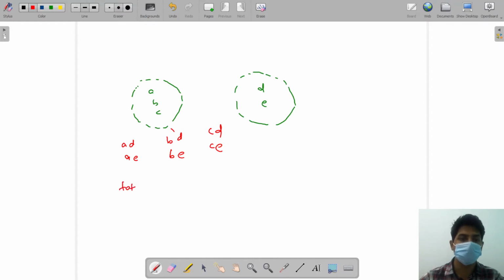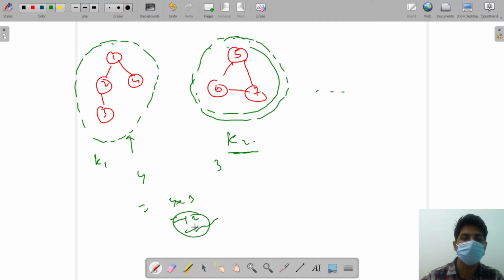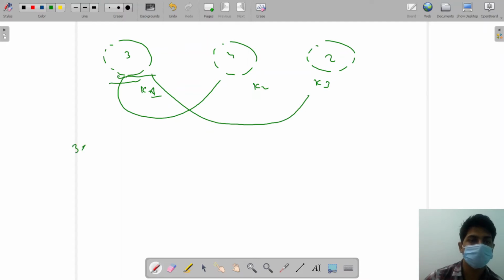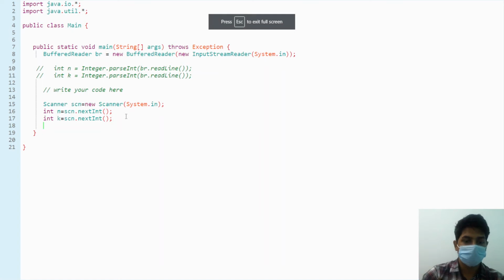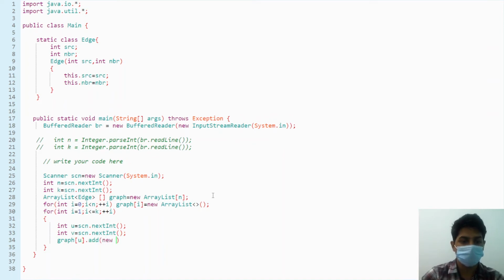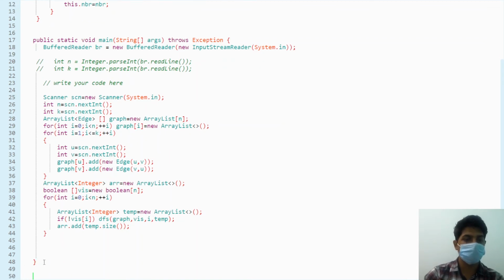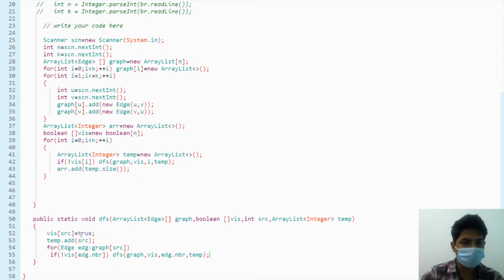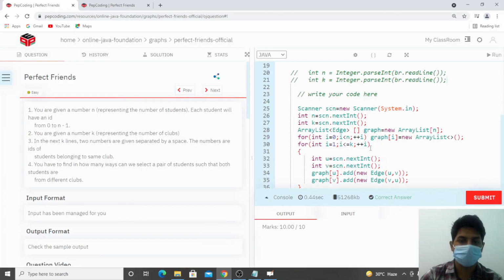Perfect friends | Graphs | In English | Java | Video_8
This question will find number of ways to pair among friends through graph.

Question Name:
Perfect Friends in Graph

Question Statement:
1. You are given a number n (representing the number of students). Each student will have an id
     from 0 to n - 1.
2. You are given a number k (representing the number of clubs)
3. In the next k lines, two numbers are given separated by a space. The numbers are ids of
     students belonging to same club.
4. You have to find in how many ways can we select a pair of students such that both students are
     from different clubs.

Topic

Used DataStructure

TimeComplexity: O(V+E)